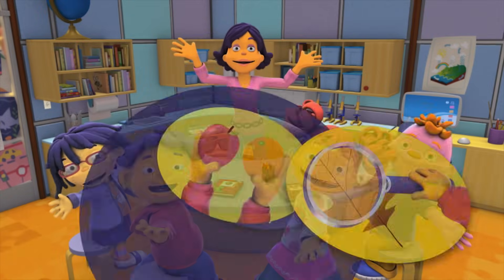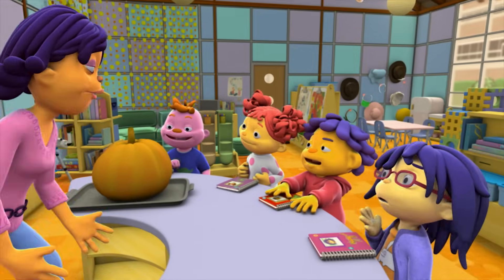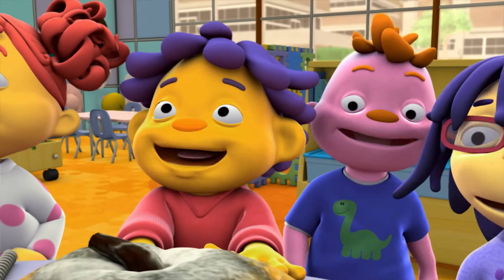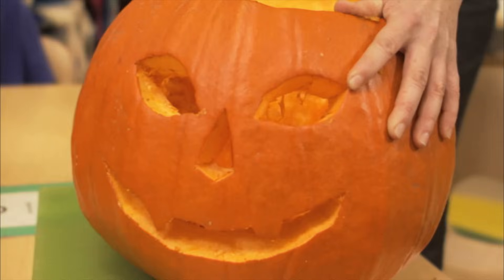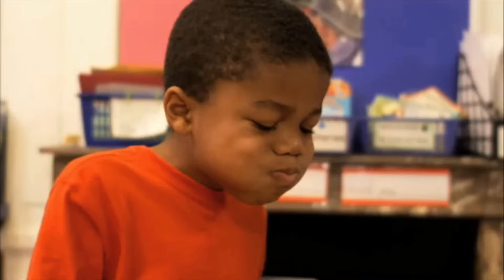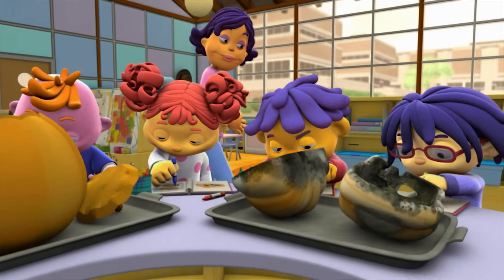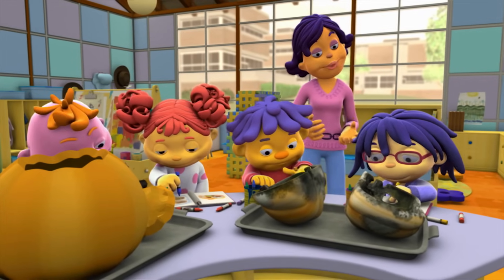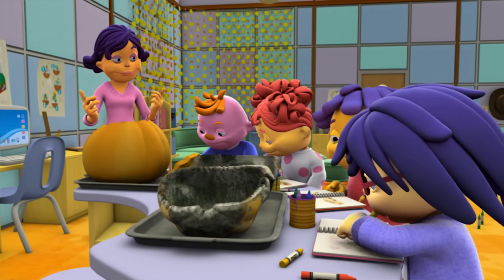Super Fab Lab! - Decay - Sid The Science Kid - The Jim Henson Company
Learn more about Decay in this Super Fab Lab!